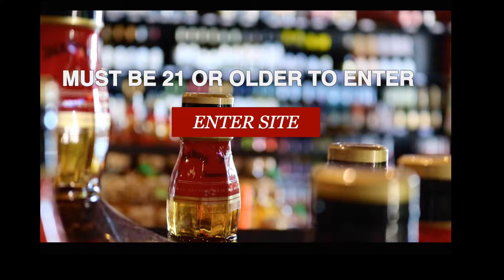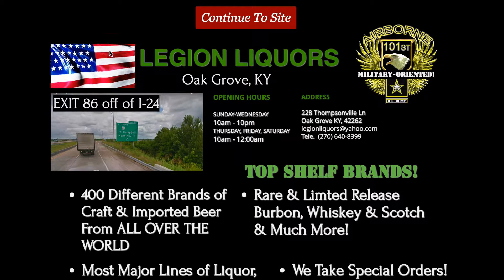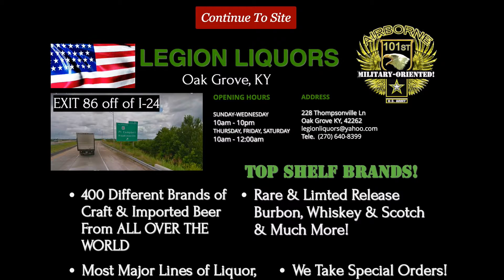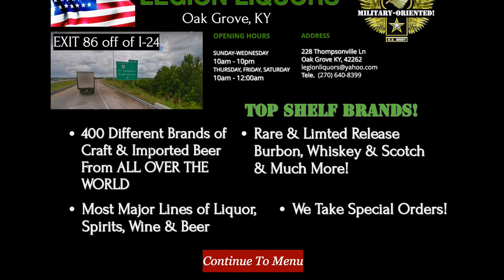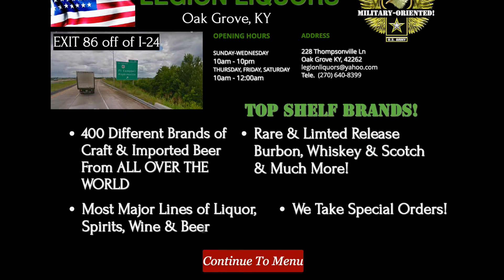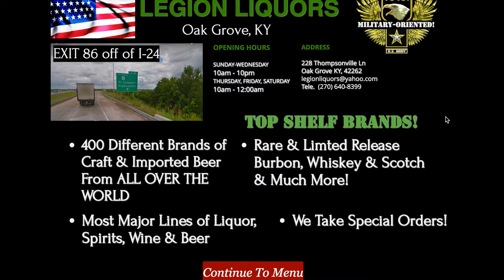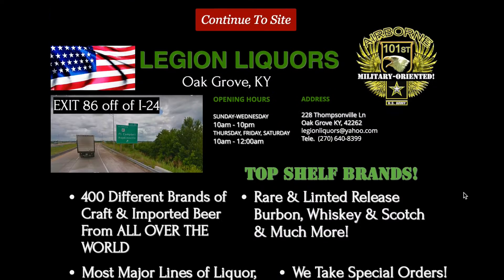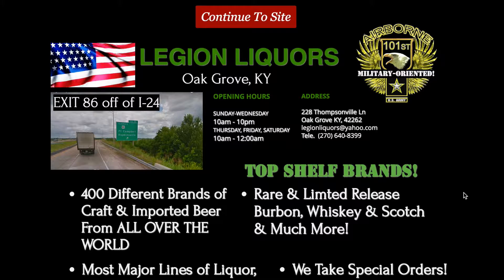Legion Landing Page Example